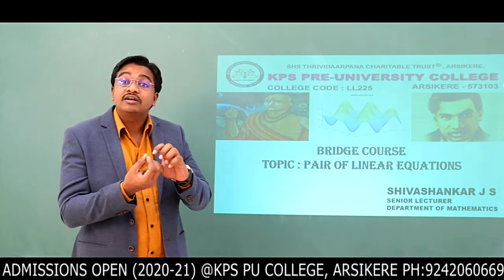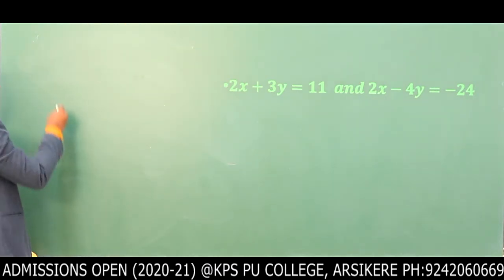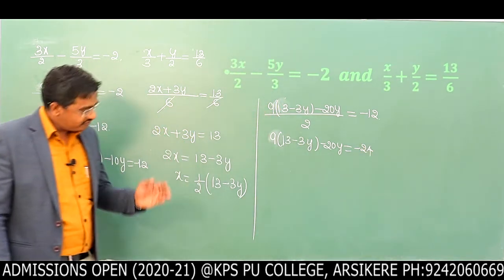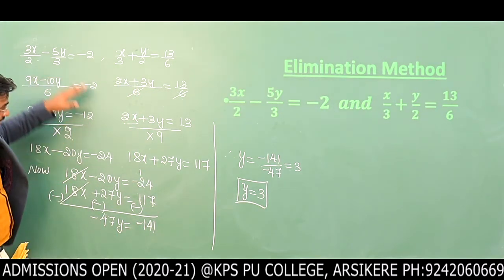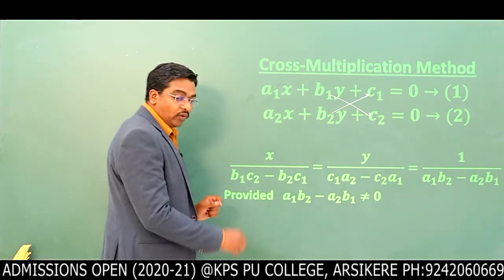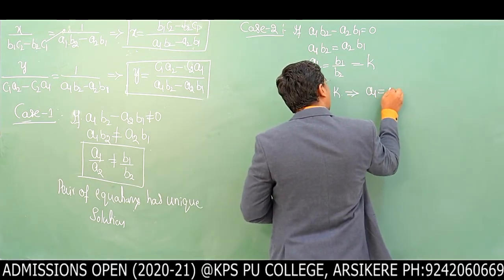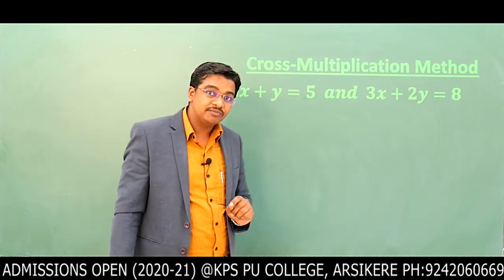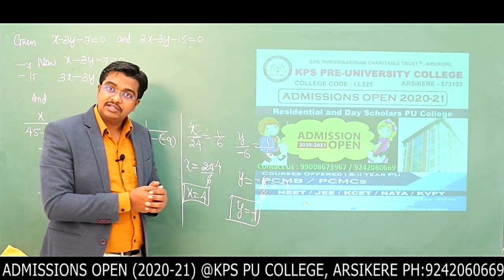BRIDGE COURSE DAY-14/MATHEMATICS( LINEAR EQUATIONS) BY JSS SIR